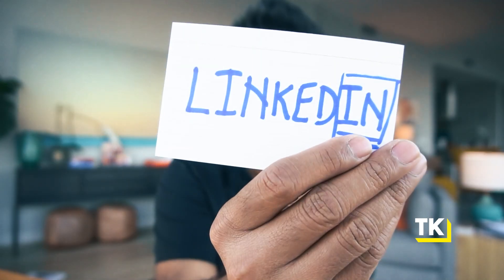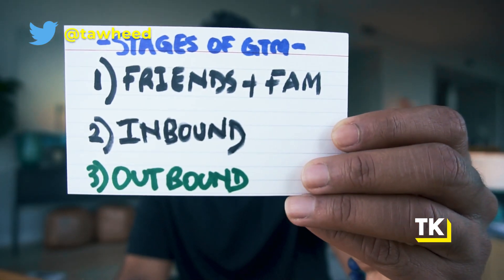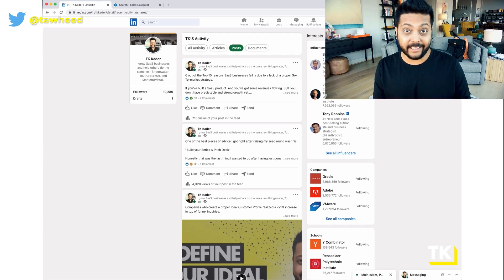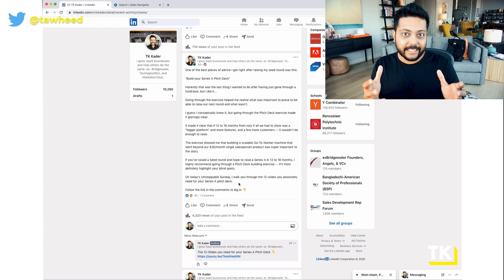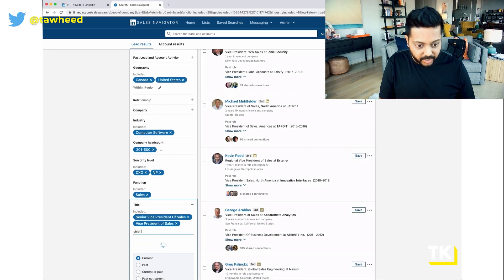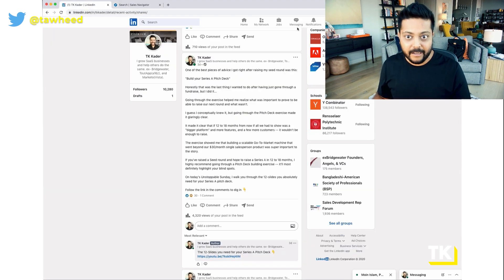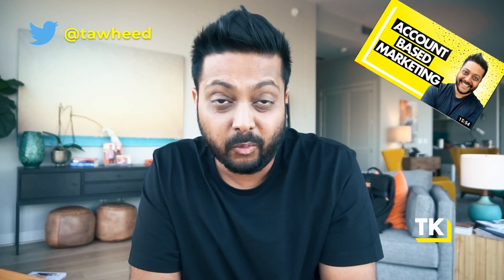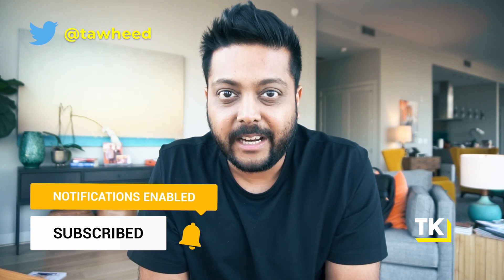LinkedIn Sales Navigator Tutorial (2020)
LinkedIn Sales Navigator tutorial |

If you've got a steady inbound machine for your SaaS business - but that's all you have - chances are growth is good but not great. When you look at some of the fastest-growing SaaS businesses, the one thing they always have is an aggressive outbound machine. But how do you create an effective and targeted outbound machine these days? One word - LinkedIn. In this episode, I'm going to give you a LinkedIn Sales Navigator tutorial so you can use it to create a successful outbound machine for your SaaS business.

VIDEOS MENTIONED

1) SCALE AND GROW YOUR SAAS STARTUP WITH AN UNSTOPPABLE GTM

2) CREATE AND EXECUTE ON AN UNSTOPPABLE STRATEGY FOR YOUR STARTUP

3) QUITTING YOUR JOB AND STARTING A SAAS BUSINESS

4)  RUN YOUR LIFE LIKE A PRO ATHLETE TO MANAGE FOR BURNOUT AND DRIVE PEAK PERFORMANCE AS A STARTUP FOUNDER